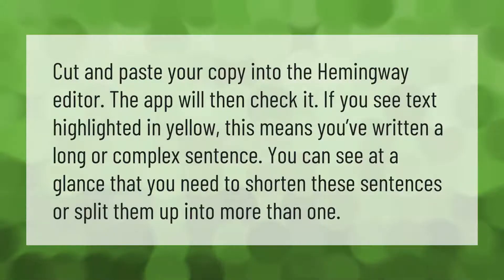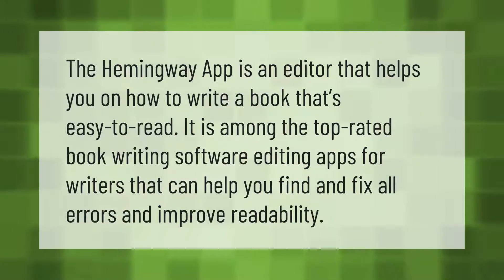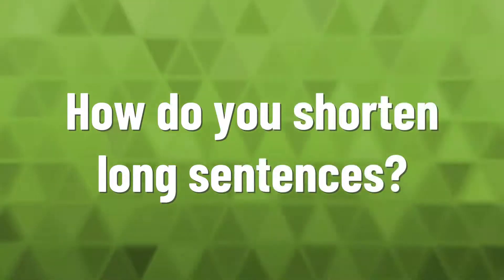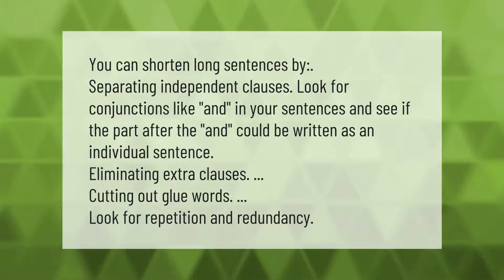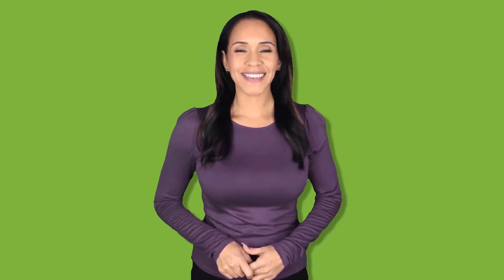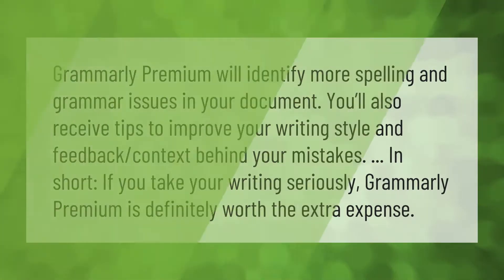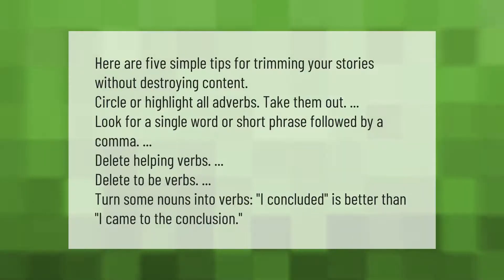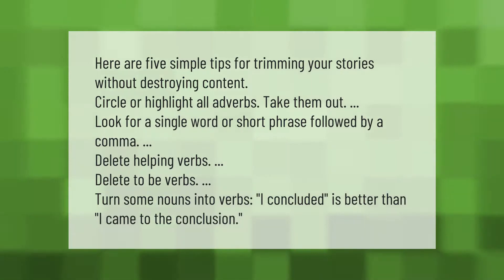How do I use the Hemingway app for free?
00:00 - How do I use the Hemingway app for free?
00:36 - Is Hemingway app legit?
01:00 - How do you shorten long sentences?
01:32 - Is Grammarly premium worth?
02:03 - How do I make my paper shorter?

Laura S. Harris (2021, May 4.) How do I use the Hemingway app for free?
    AskAbout.video/articles/How-do-I-use-the-Hemingway-app-for-free-241473